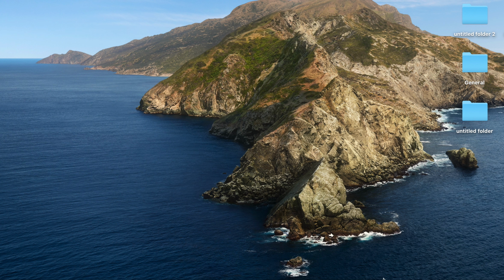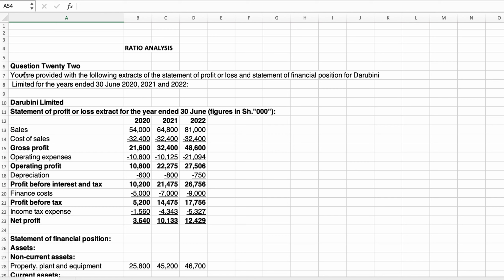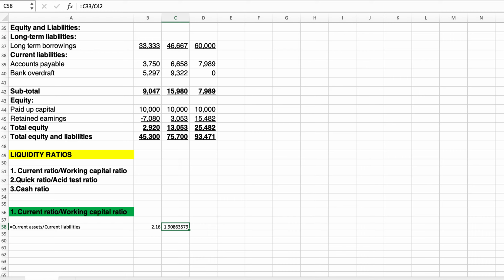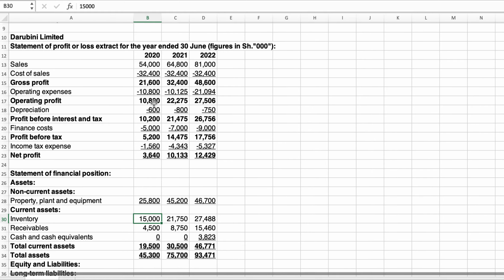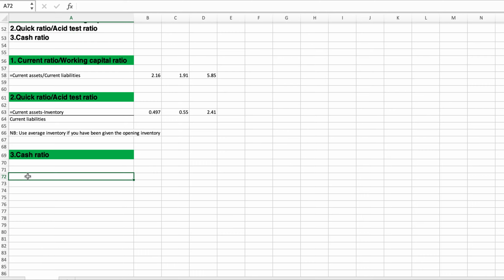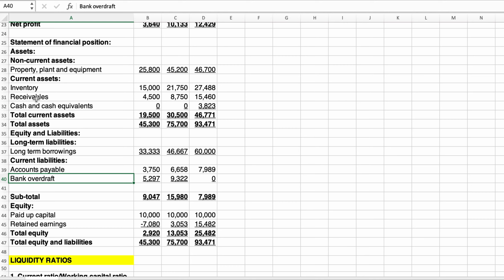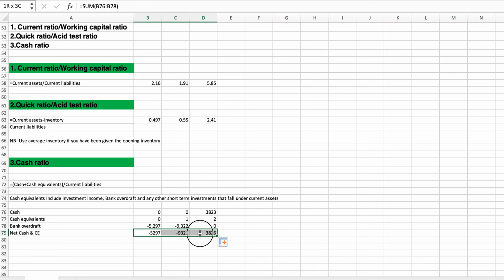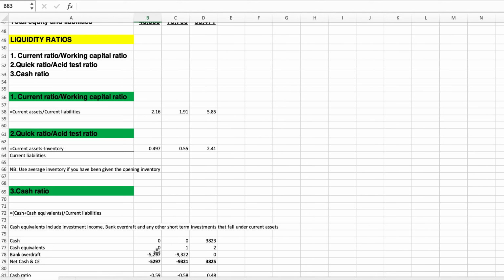RATIO ANALYSIS-Liquidity Ratios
Liquidity Ratios include:
1. Current ratio
2. Quick ratio/Acid test ratio
3.Cash ratio